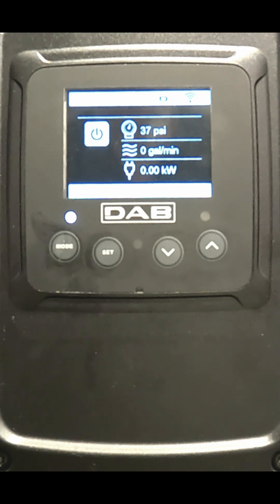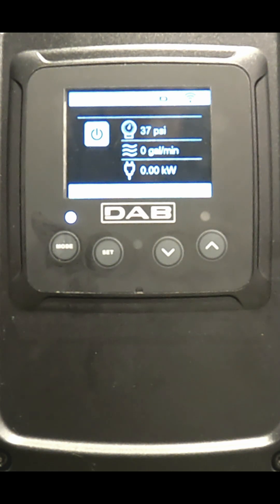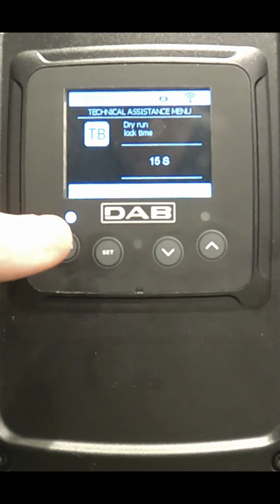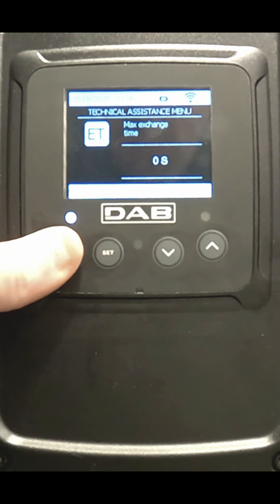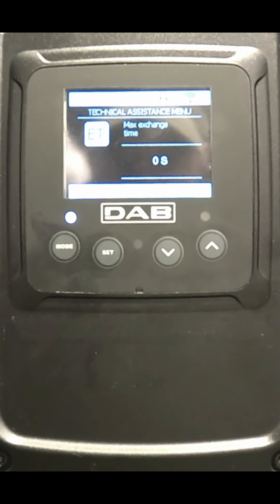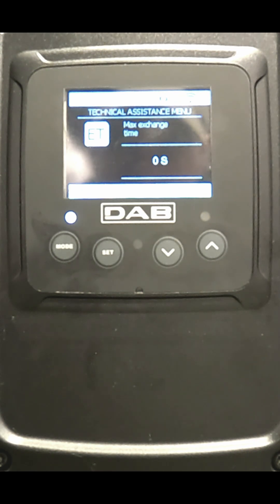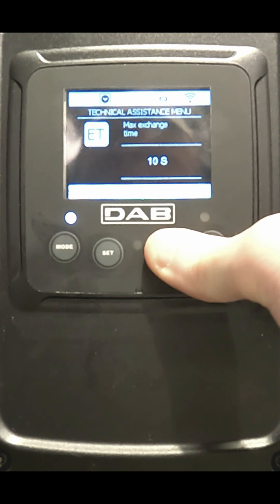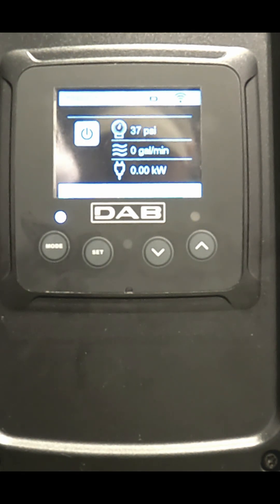How to set the Lead Lag or Exchange Time Settings on the DAB EsyBox Max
Learn how to set the Lead Lag or Exchange Time Settings on the DAB EsyBox Max.

For more on our product line: dabpumps.us